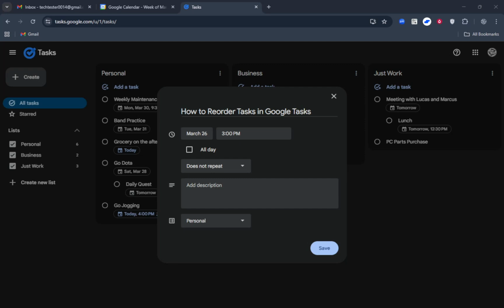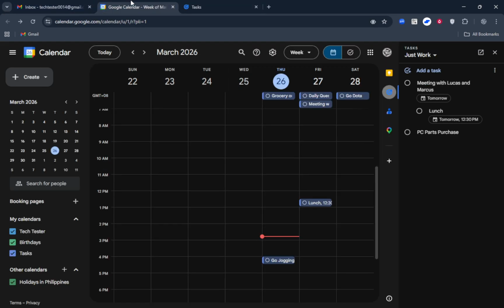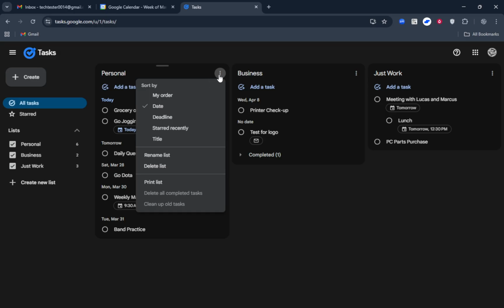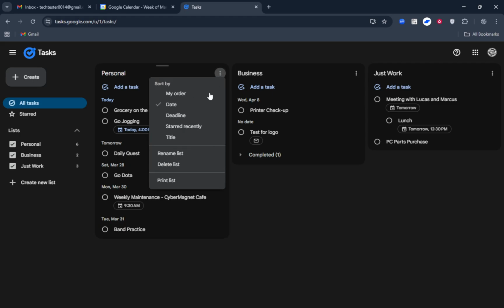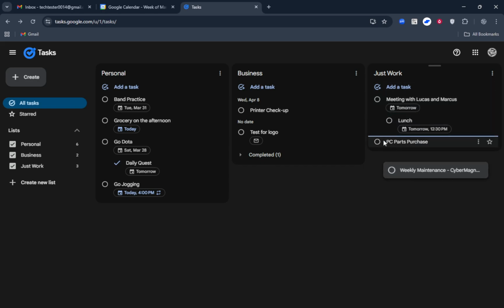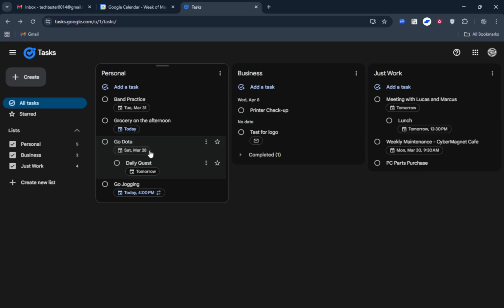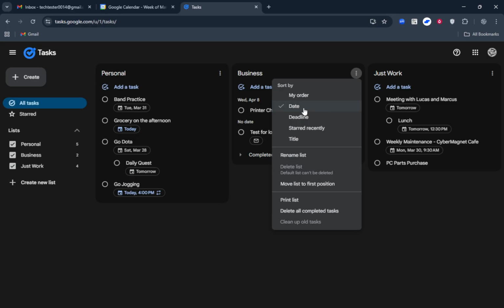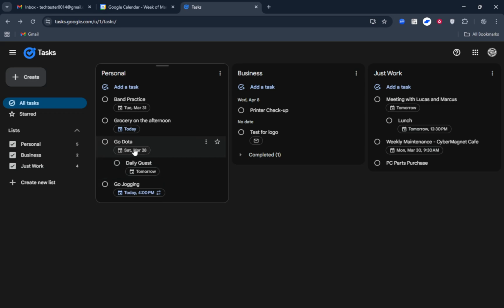How to Reorder Tasks in Google Tasks [2026 Full Guide]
How to Reorder Tasks in Google Tasks

In this video, we show you exactly how to reorder tasks in Google Tasks to customize your list layout and prioritize your workflow. We demonstrate the drag-and-drop mechanics and manual sorting features that allow you to arrange your objectives in the sequence that best fits your daily productivity needs.

The ability to manually structure your task hierarchy is essential for adapting to shifting priorities throughout the day. By mastering these organizational tools, we enable you to create a personalized view of your responsibilities, ensuring that your most critical action items are always positioned for immediate focus and efficient execution.

Technical Specs:
Software: Google Tasks; Feature: List Management & Manual Sorting